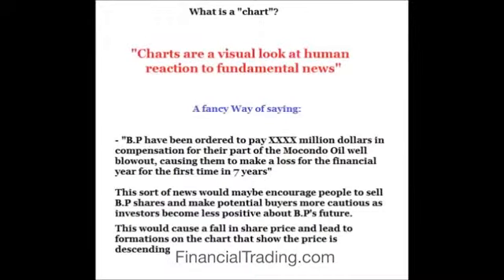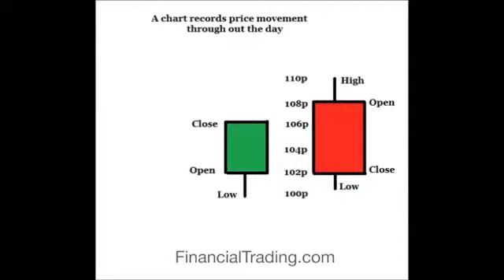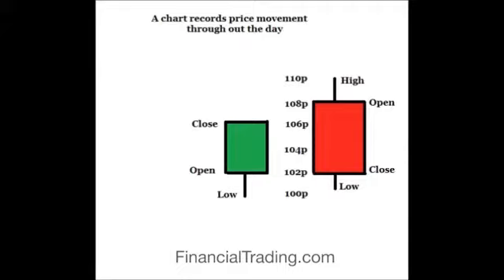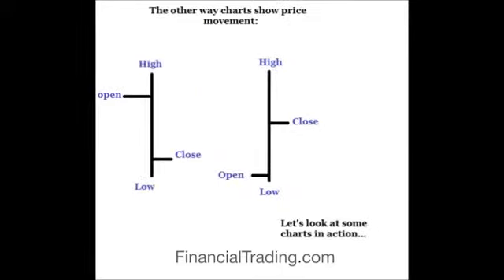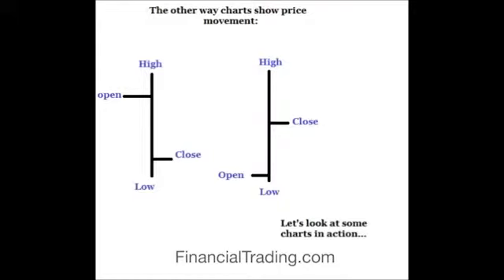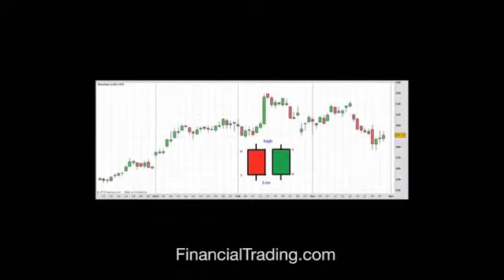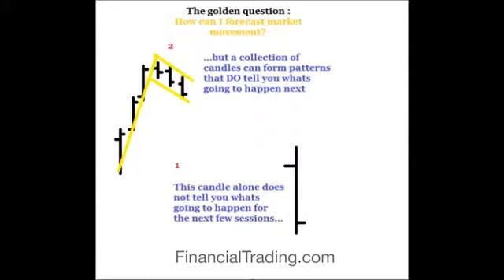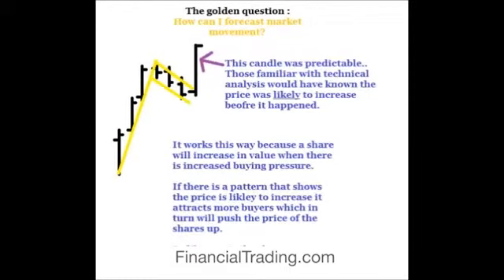What is a Stock Market Chart?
What is a stock market chart This is a basic video for people who are just getting into trading.  It looks very complicated but really charts are quite simple.  Charts are a visual look at human reaction to fundamental news.  Charts are a reflection of how investors are valuing a particular company; if a share price goes up, investors are valuing a company more.  When you're buying a share you're buying a slice of the company.